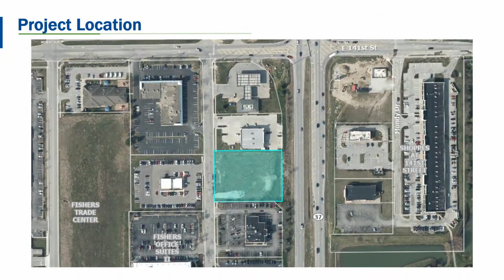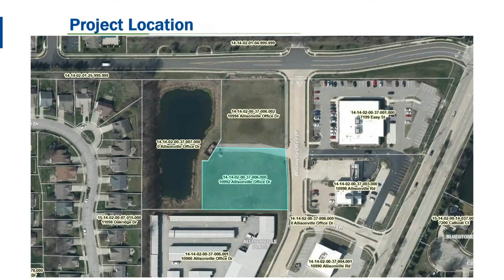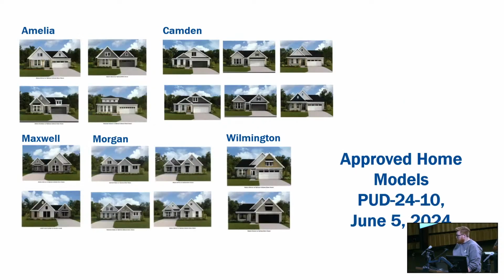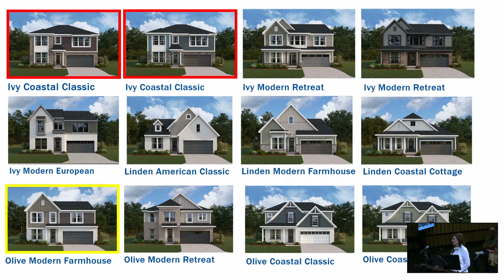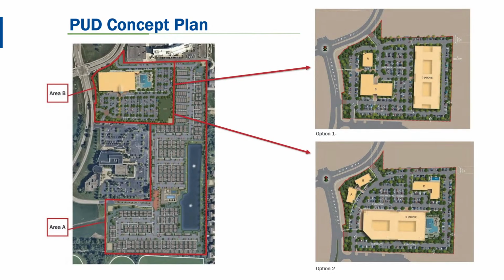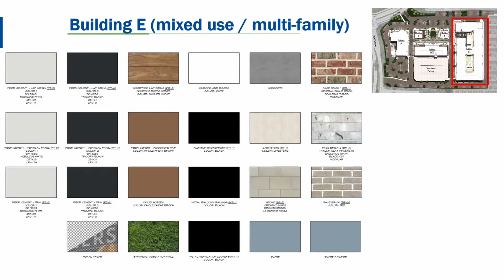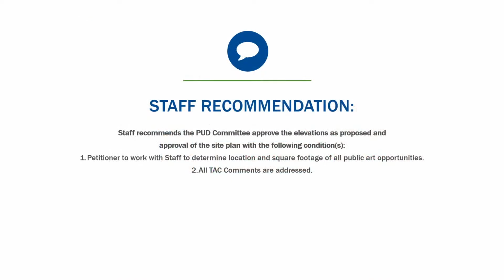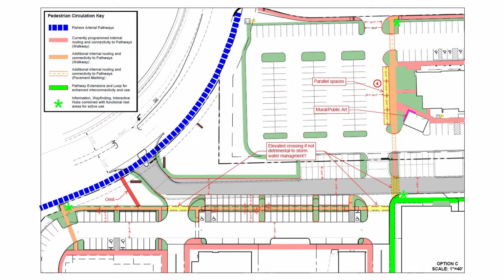Planned Unit Development ("PUD") Meeting: 09/04/2024